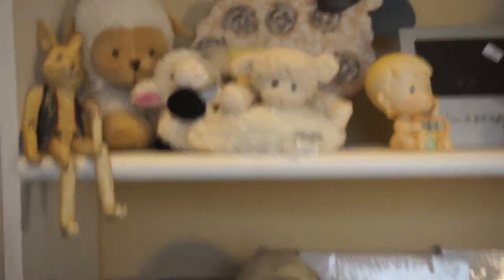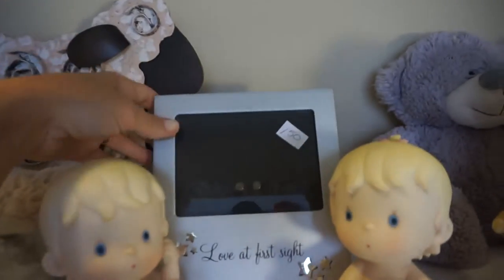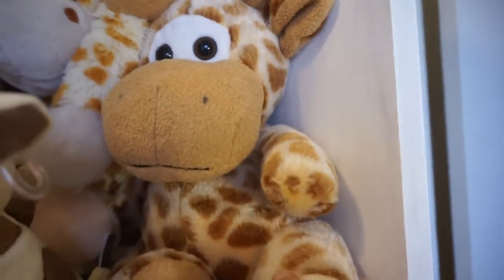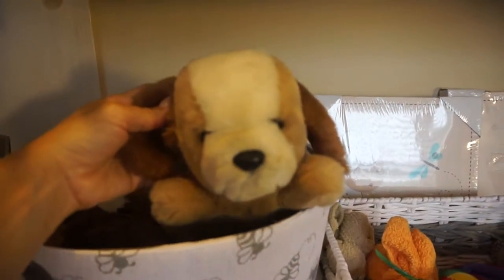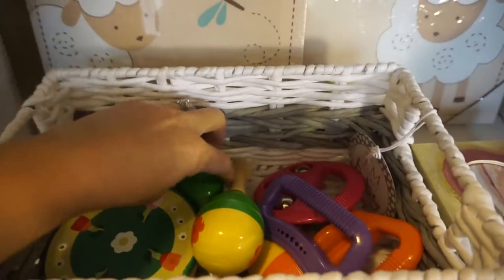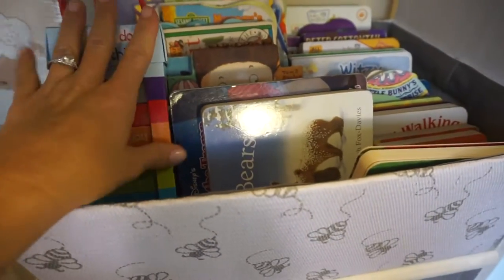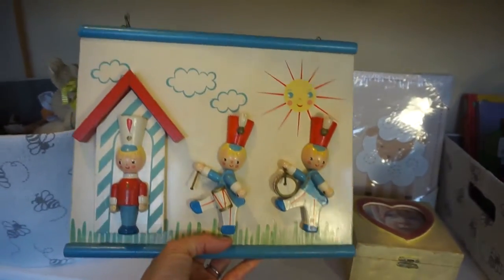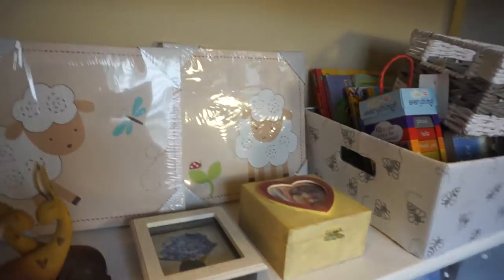Nursery on a budget: toys, books, decor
Here are some thrifty nursery items we have been collecting in hopes of, and now anticipation of, a little one. Grand baby #1 is due December 2017!